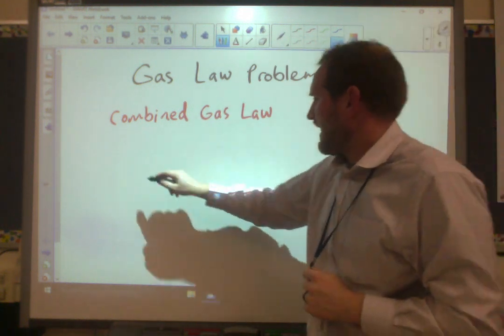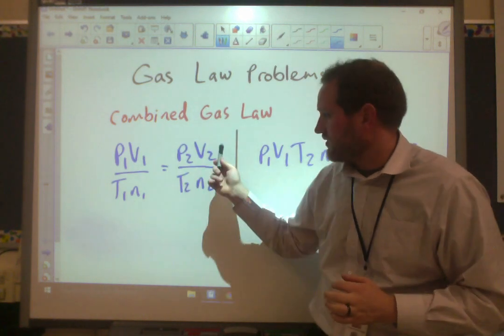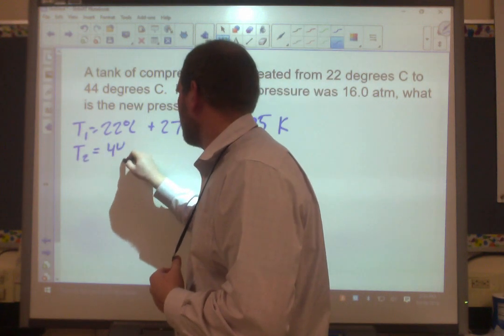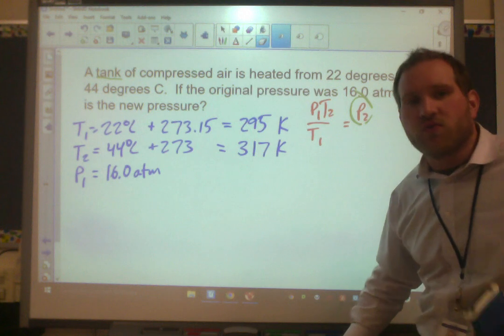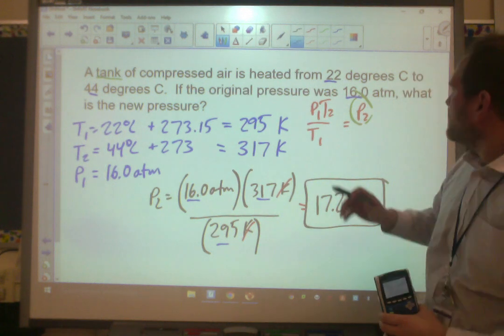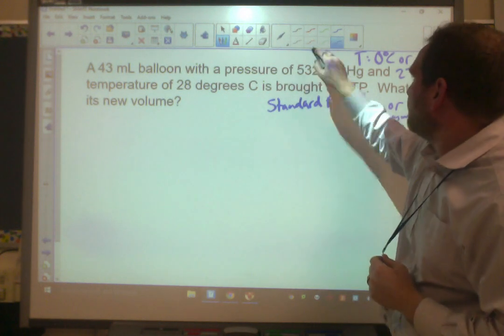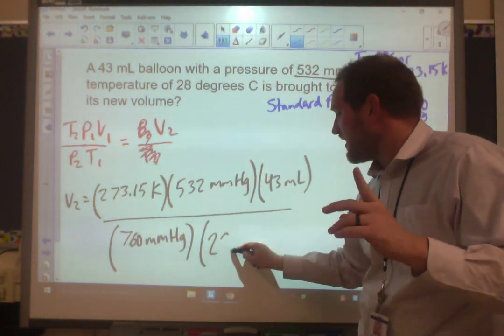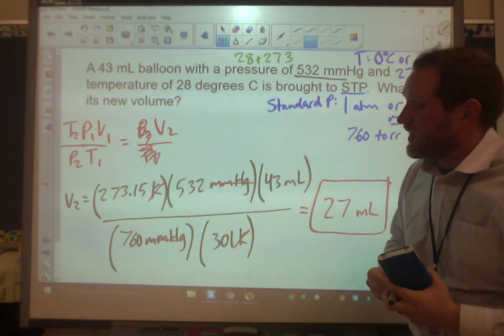Introduction to the Combined Gas Law